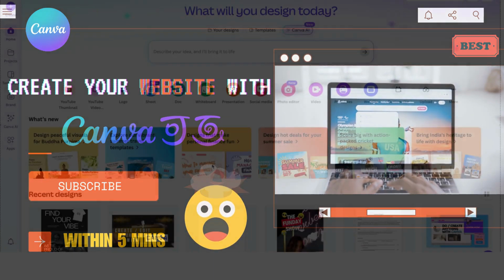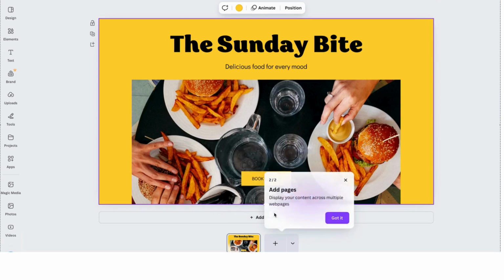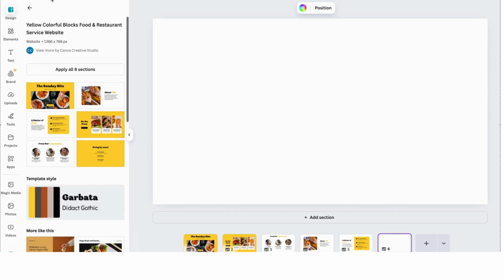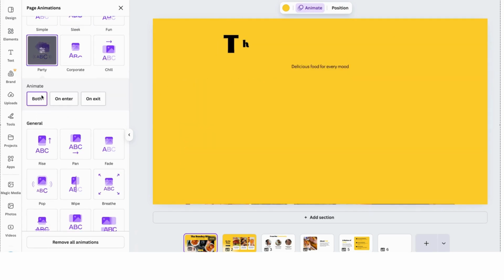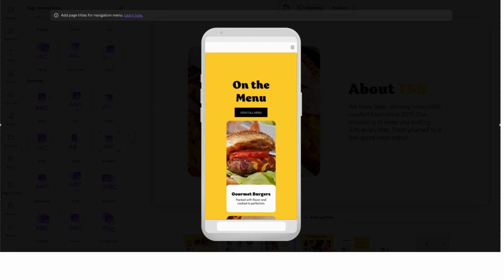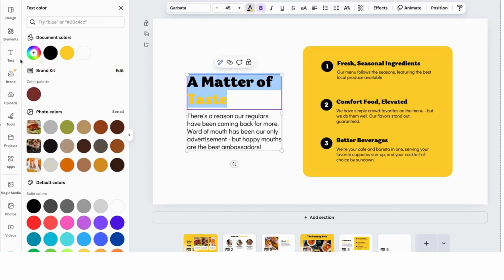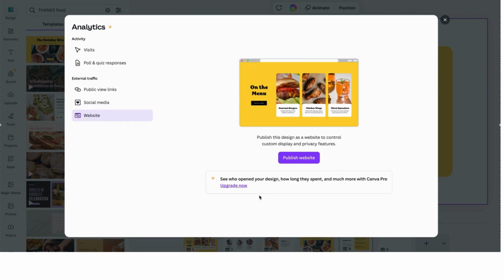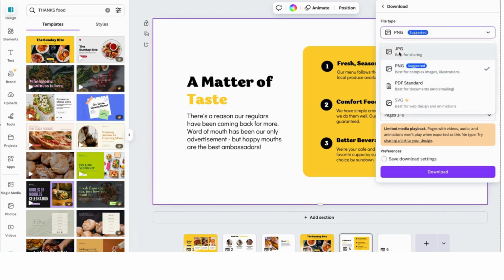How to Create a Free Website in Canva (Step-by-Step Tutorial 2025)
Want to build a website without coding or complicated tools?
In this quick and easy tutorial, I’ll show you how to create a stunning, free website using Canva — perfect for portfolios, resumes, small businesses, and more!
🔧 What you'll learn in this video:
How to choose a Canva website template
Customizing text, images, and layout
Adding pages and links
Publishing your website for free
🖥️ No technical skills needed – just drag, drop, and launch!
💡 Perfect for students, freelancers, entrepreneurs, and beginners!
👉 Watch till the end to make your website live in minutes!